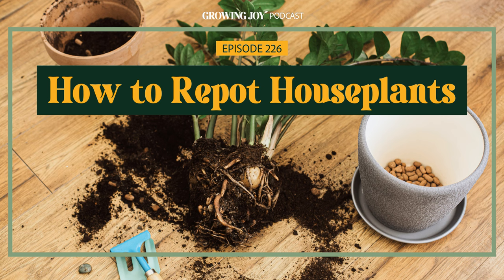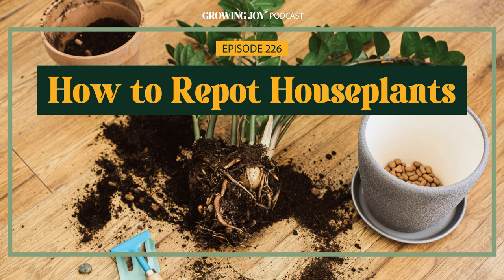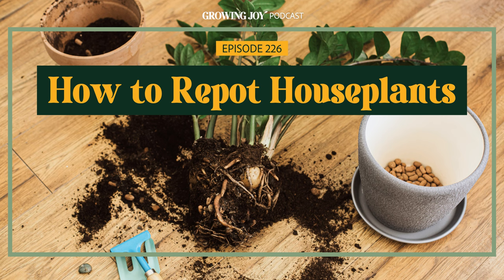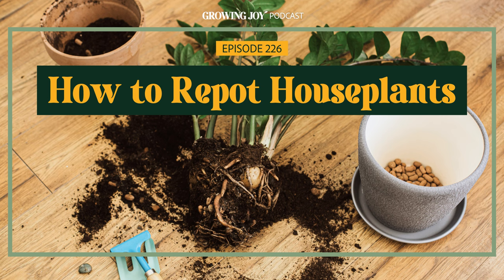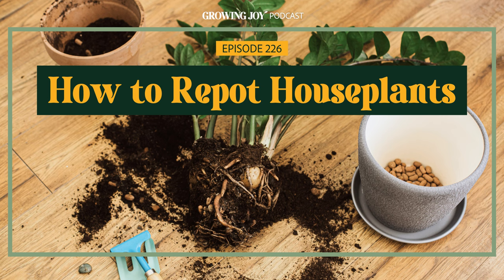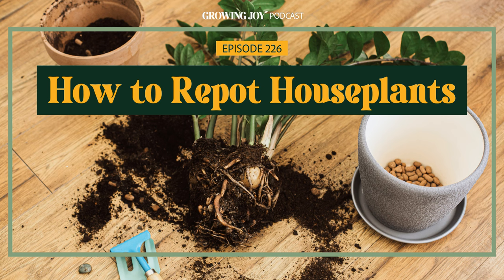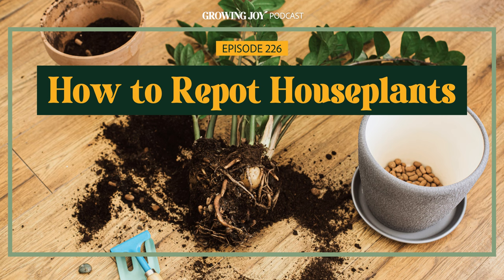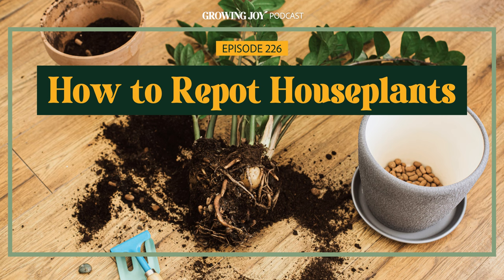226 How to Repot Houseplants | Growing Joy with Plants | Podcast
Do you know that repotting and potting up mean different things? As our houseplants grow happily under our care, eventually they will outgrow their current pots. Determining whether your plant needs to simply have its soil refreshed (repotting) or be shifted to a larger container (potting up) can be challenging for new plant parents.

I will walk you through when to pot up versus repot, proper techniques for both, tips to avoid issues, and how to turn repotting into an uplifting self-care ritual by really tuning into your plants' needs and creating an environment that allows them to thrive.

Check out the full show notes and blog of 'How to Repot Houseplants'

In this episode, we learn:
[02:30] Things I learned about repotting in the last couple of years
[03:34] Some personal plant care routines
[04:59] Do some spring cleaning!
[06:28] Repotting vs potting up vs potting up water-rooted cuttings
[09:04] Some rules to remember in potting up
[10:43] Do the two-inch “bump up” rule when potting up
[11:59] When should you pot up?
[13:08] What is repotting and why is it important?
[14:36] How do you repot a plant?
[15:03] Get stylish, minimalist grow lights your plants will love with Soltech!
[17:16] Give your plants the love they deserve with Espoma's organic, eco-friendly potting mixes!
[19:08] Common mistake people make when repotting/potting up
[19:30] How do you pot up water-rooted cuttings?
[21:02] General steps for repotting/potting up/potting up water-rooted cuttings
[27:31] The ​​best time to repot or pot up houseplants
[29:05] Why you should not pot your houseplants in dirt from outside
[32:00] Make sure that you saturate the soil!
[32:35] Pay attention to the type of container or pot you are using
[34:08] Use repotting as an opportunity for mindfulness
[37:16] A letter to my pepper plant going into transplant shock